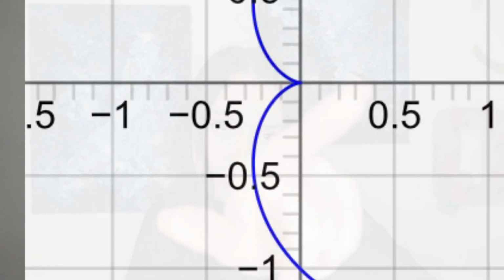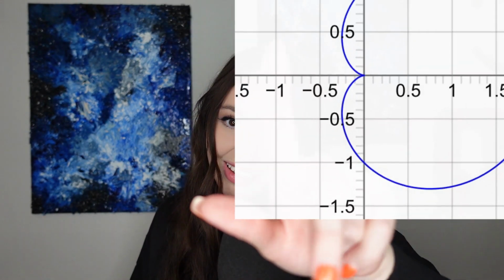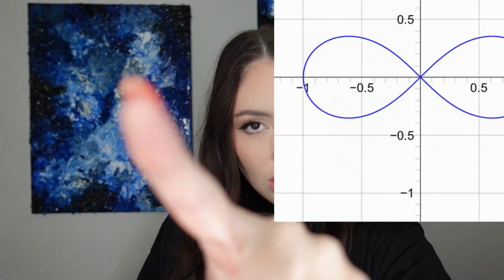ASMR Finger Tracing Graphs of Equations (ear to ear gentle whispering, finger tracing, mouth sounds)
Graph tracing, finger tracing, follow the finger, polar coordinates, whispers, and more 💕 much love!